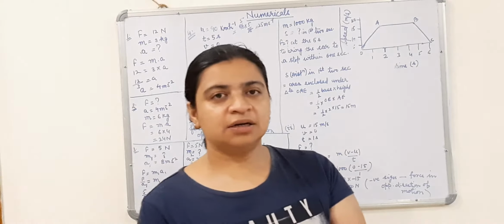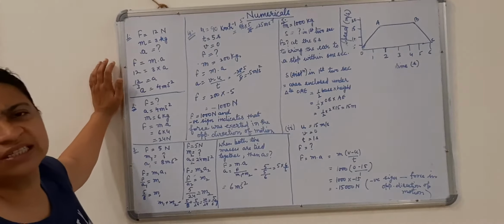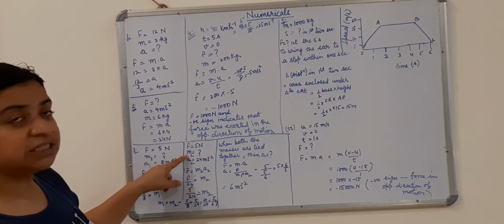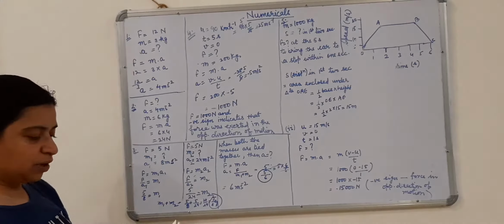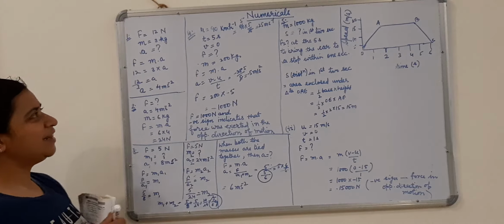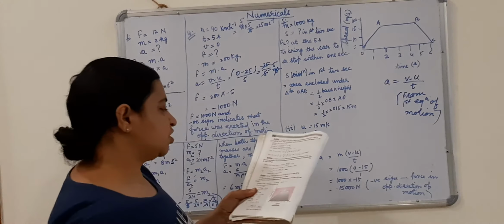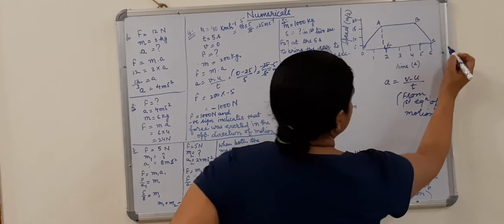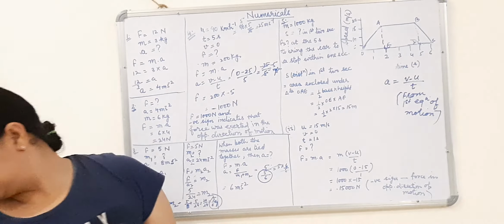FORCE AND LAWS OF MOTION( PART-5) NUMERICALS